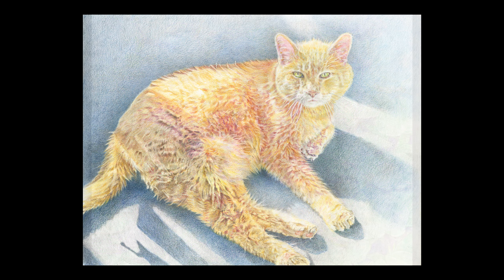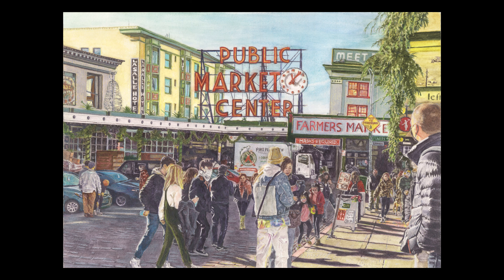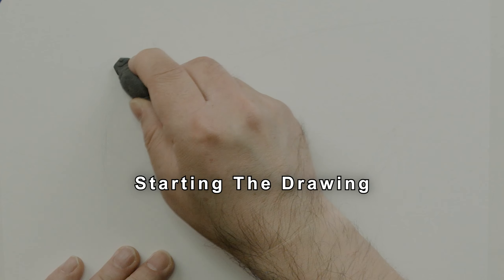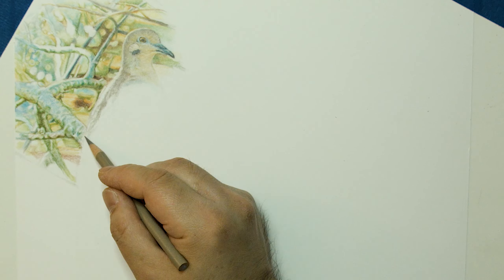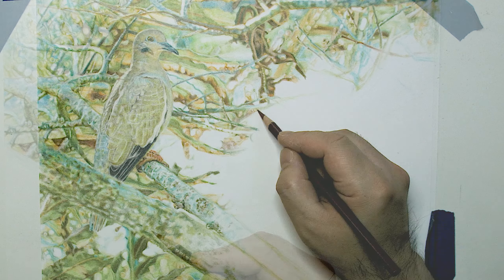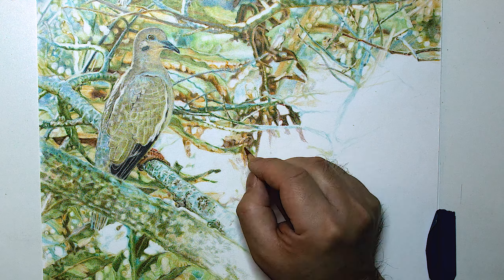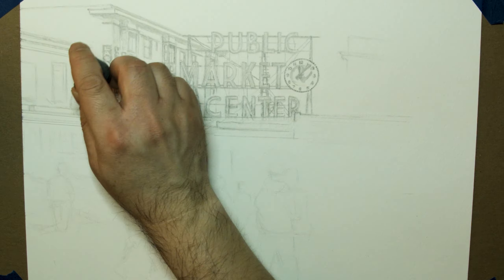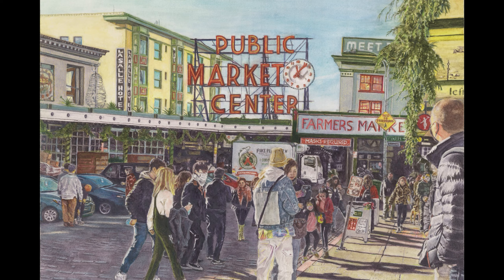How I Create My Art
This is a short art tutorial of how I create my art.  I forgot to mention, you may need an electric eraser if you are using colored pencils and have difficult time erasing.